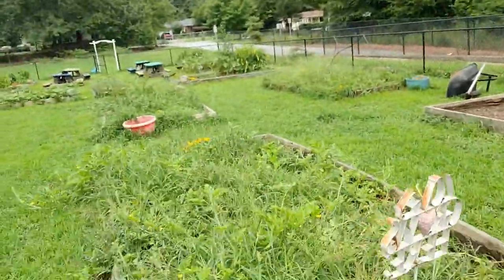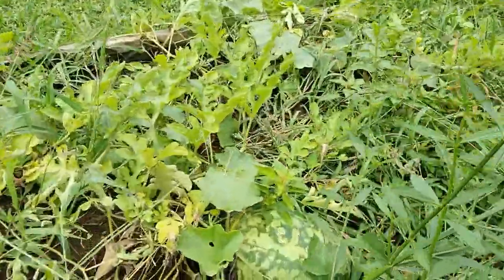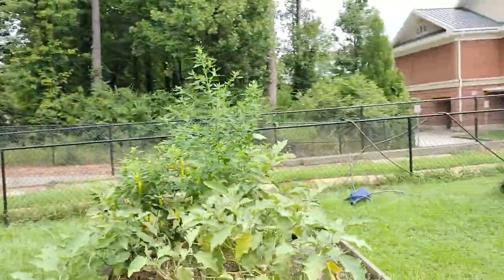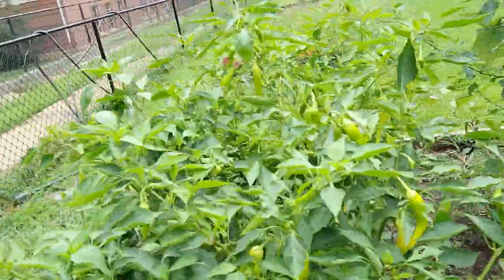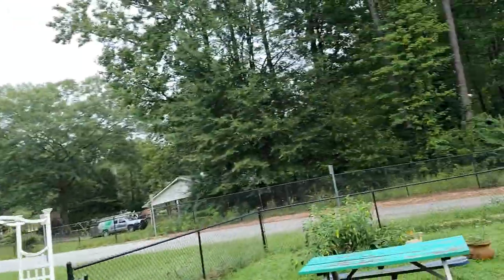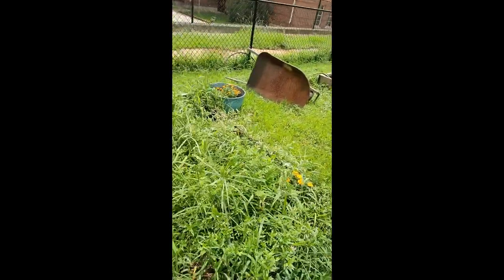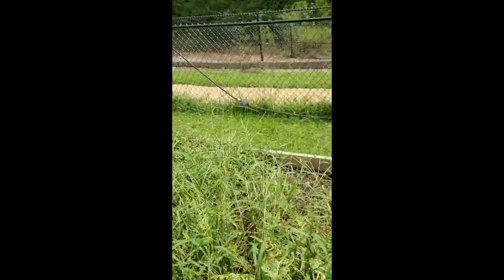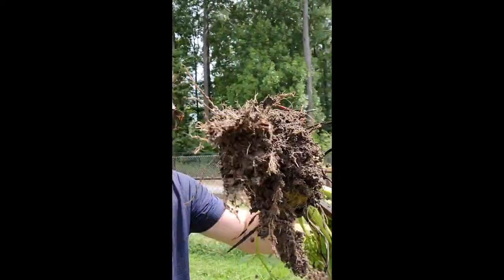Mableton Garden Virtual Tour